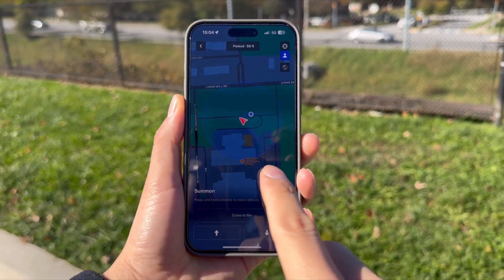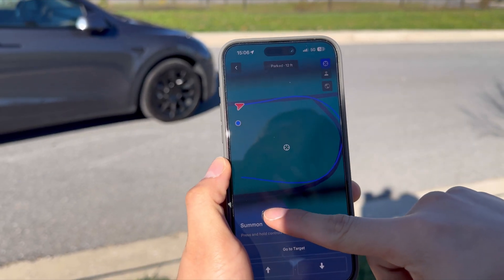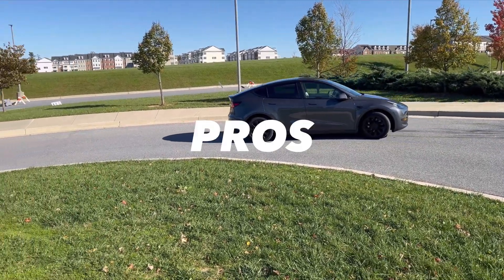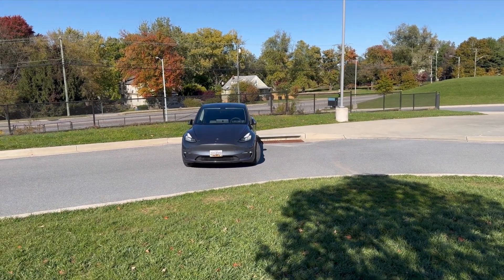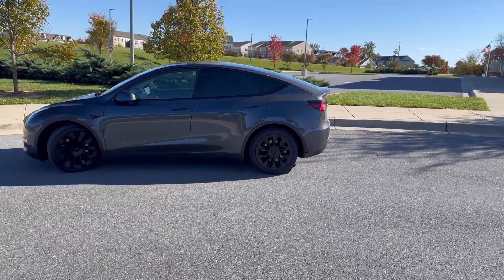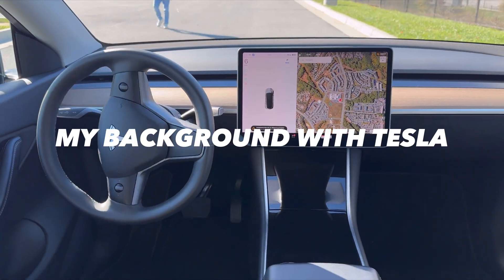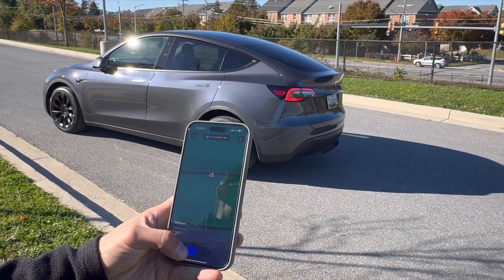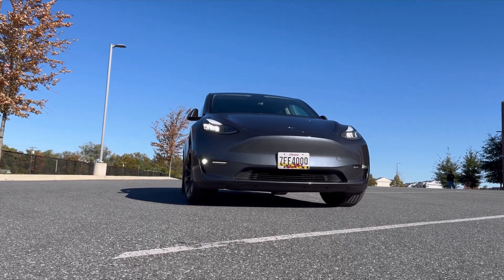Unleashing the Summon Feature's Potential: Tesla Model Y Dual Motor 2021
Join us for an in-depth walkthrough of the 2021 Tesla Model Y Dual Motor and its Summon feature. In this video, we'll dive into this innovative technology, providing insights into its operation, conveniences, and real-world applications.

We'll delve into my first impressions of the 2021 Model Y's Summon feature, guiding you through how to use it and discussing where it excels and where it may benefit from enhancements. You'll gain a detailed understanding of this electric vehicle's capabilities.

This video is a must-watch for Tesla enthusiasts and anyone curious about the latest EV tech.